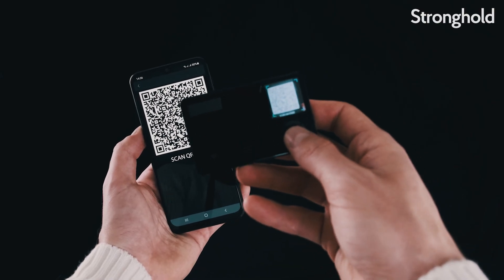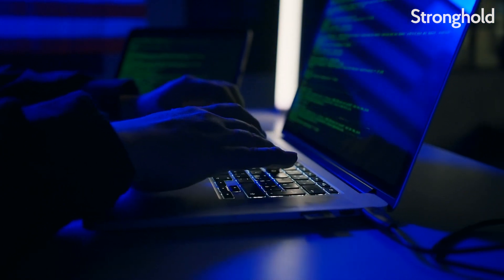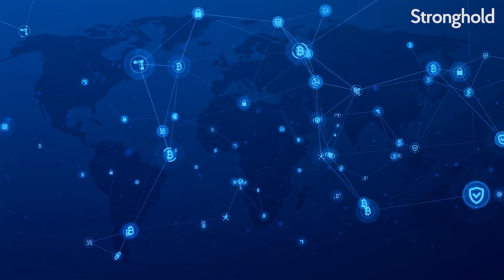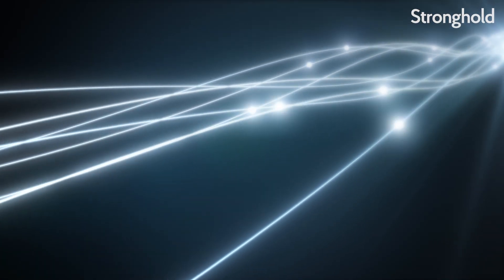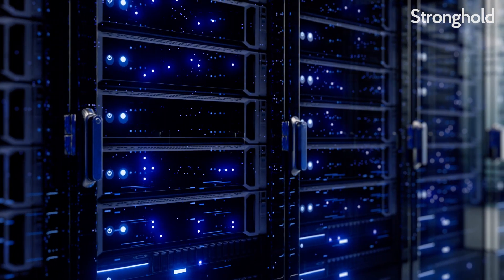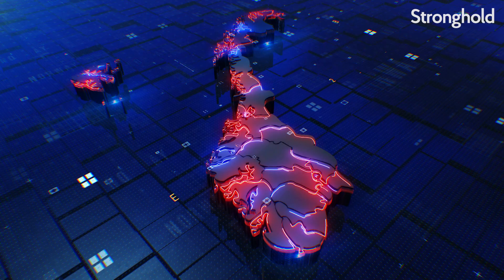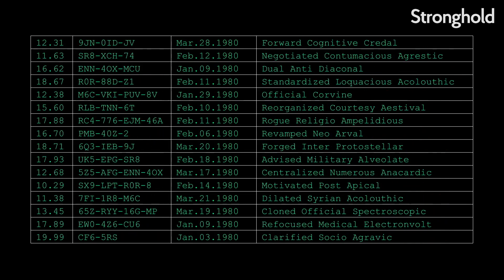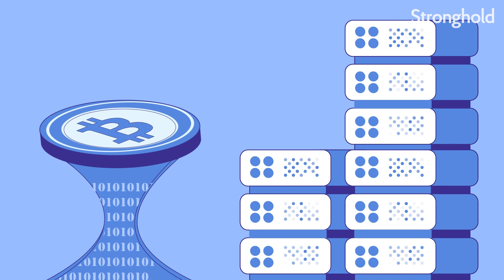Proof of Work vs Proof of Stake: What's the Difference?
Are some tokens more energy efficient than others? In this Stronghold 101 episode, Stronghold CTO and Co-founder Sean Bennett explain 2 major types of consensus mechanisms: Proof of Work and Proof of Stake. Which is more climate-friendly and why?

Stronghold is a payments infrastructure company with a mission to provide fast, secure, and accessible financial services for all. Through our developer APIs, we enable access to legacy and next-generation financial services.

Stronghold and its network members use SHx for real-time settlement, fee discounts, a rewards program, and merchant cash advance through decentralized finance.